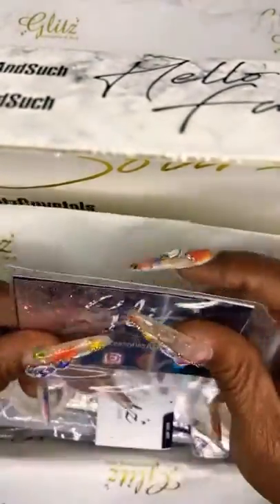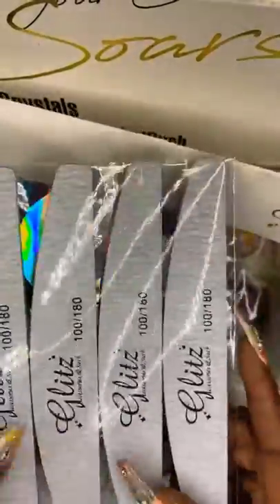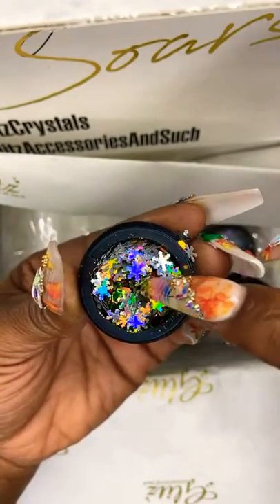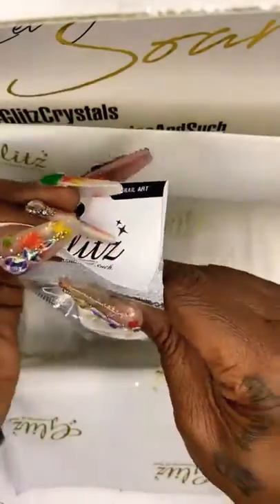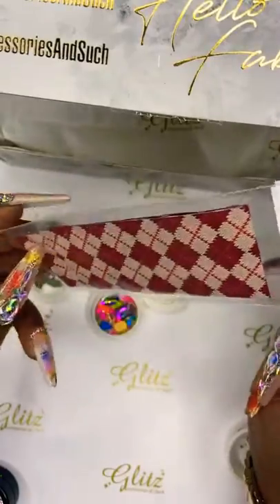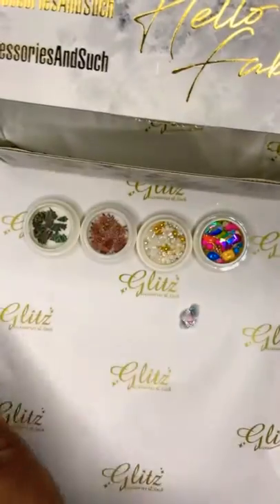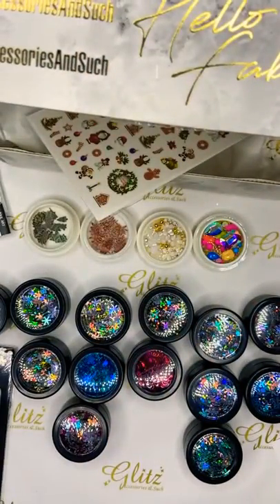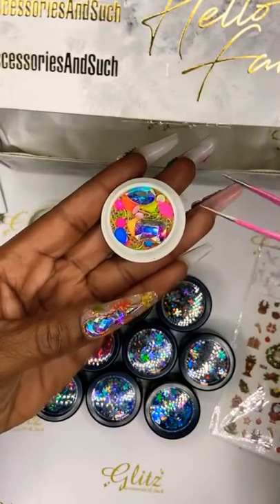Gift box goodies ❤️ from Glitzaccessoriesandsuch